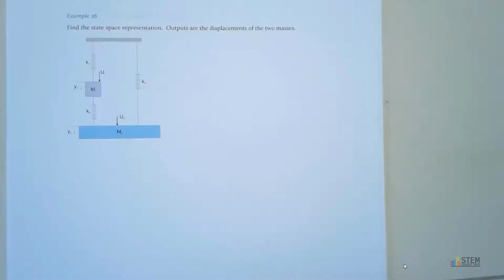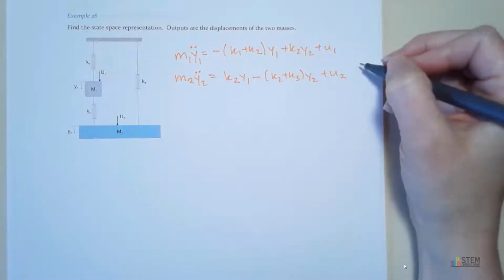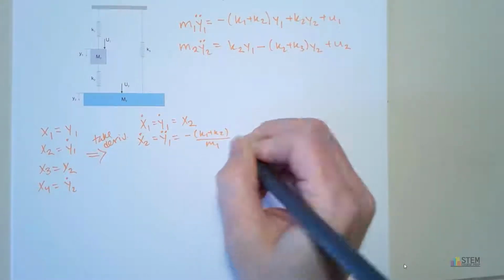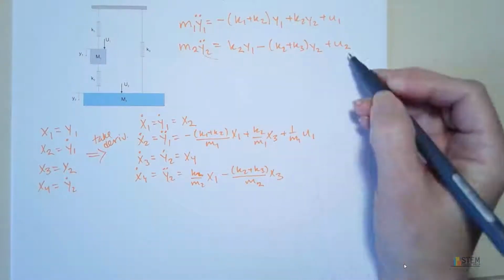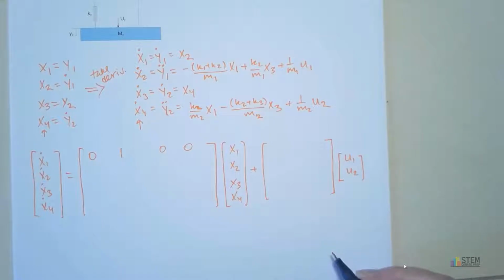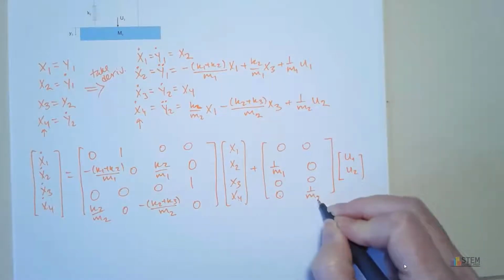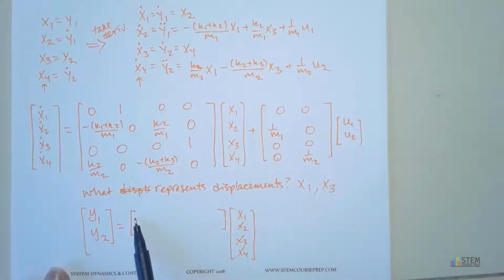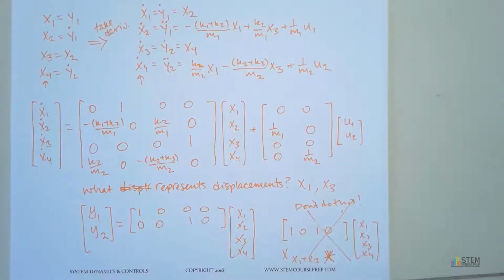State space representation of mechanical system with two masses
If you liked this video, you'll love my full course over System Dynamics & Controls!

The full course covers:
Laplace transforms
Spring mass damper system mathematical modeling
State space
First and second order system response
Block diagram reduction
Stability - Routh's criterion
Root locus
Steady state error
MATLAB examples

The full course gives you:

111 On demand lecture videos
Many fully-worked examples
Downloadable outline of notes seen in notes
Downloadable  MATLAB files
Downloadable equation sheet